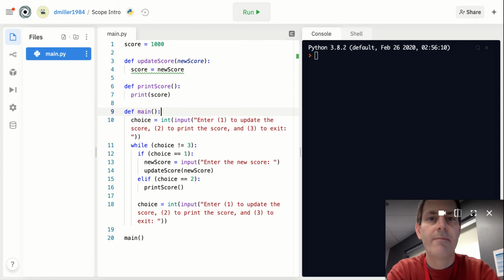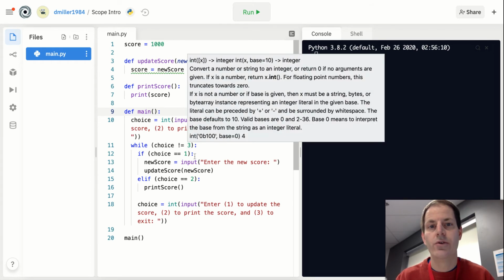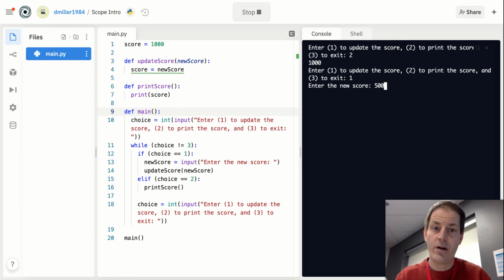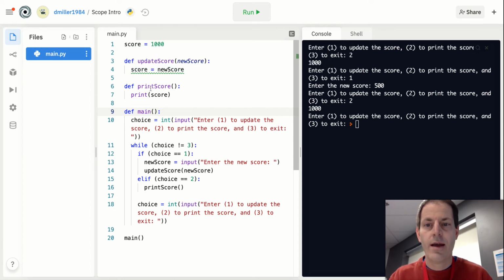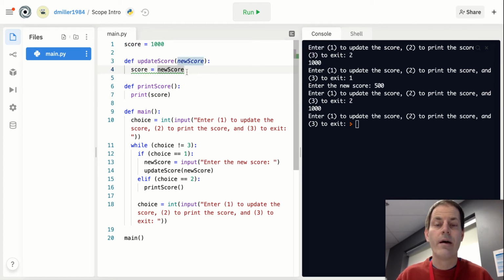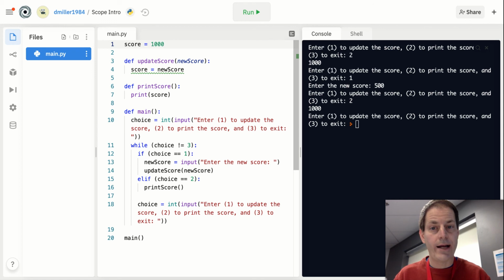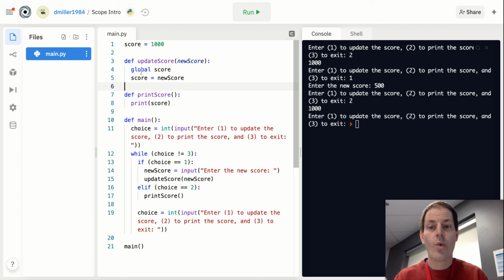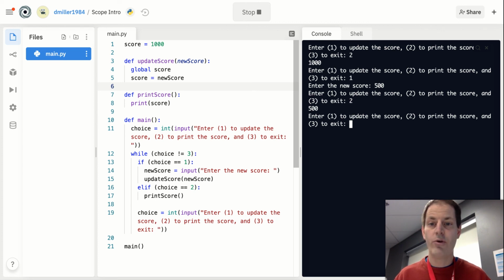Variable Scope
Using global variables in Python.